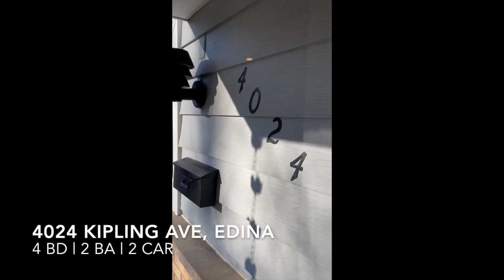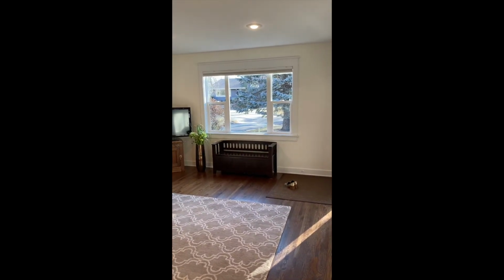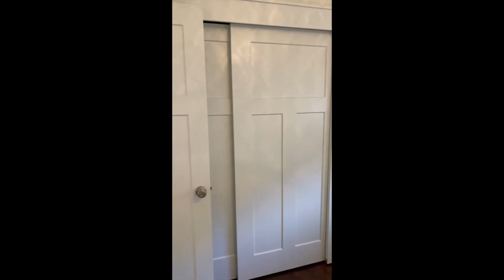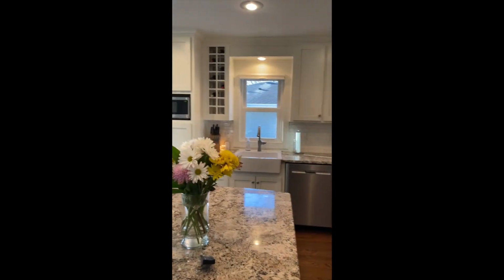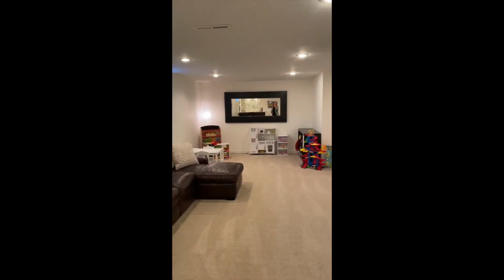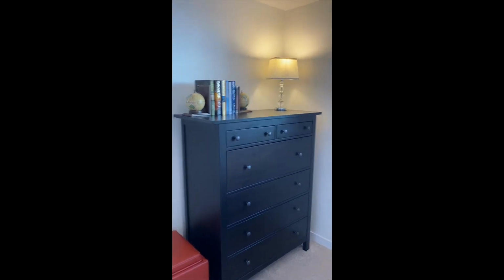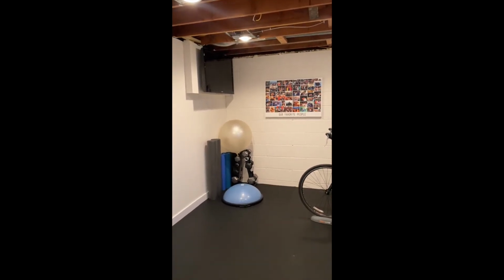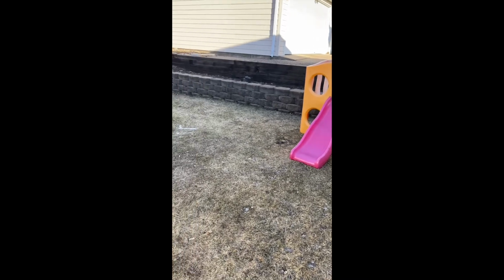4024 Kipling Ave | Walk - Through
Featured Home: 4024 Kipling Avenue, Edina, MN
4bd | 2ba | 2Car
1,894 Finished Sq. Ft
Edina School District

This clean, complete rambler is the one you’ve been waiting for! Rare opportunity in highly desired Morningside neighborhood of Edina is walkable to 44th & France, Linden Hills, and Excelsior Boulevard. No detail was left undone in this stunning renovation! This charmer offers clever custom storage, new paint and carpet throughout, and a light-filled, open-concept main floor. Top-notch Edina school district & walkable to Weber Park! Don’t pass up this opportunity!

Facebook: Real Estate Simplified of Keller Williams Realty Integrity Lakes